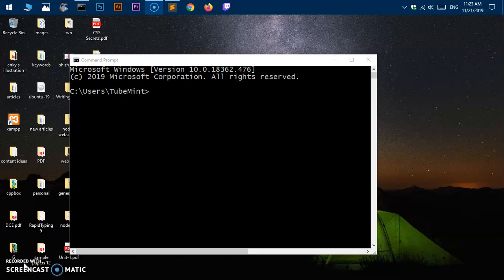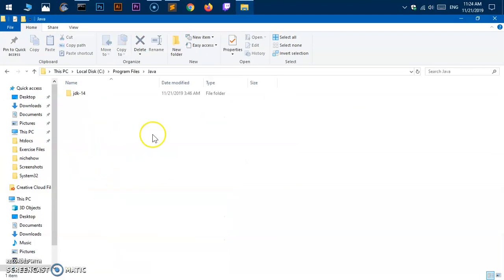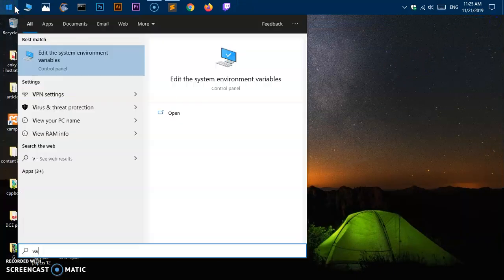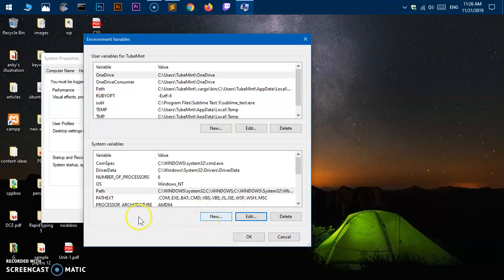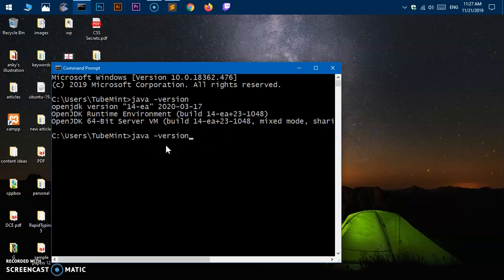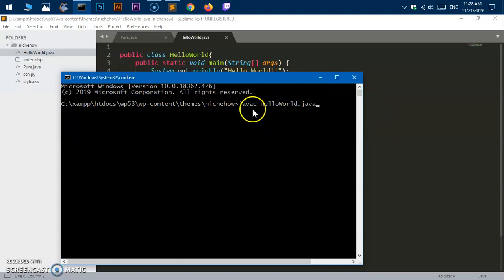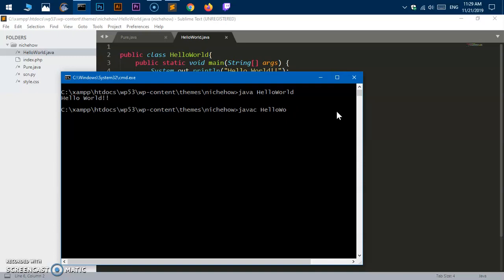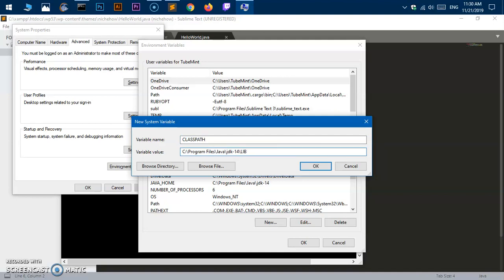How to compile & run Java on Windows 10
JAVA Course How to run and compile Java code/class on Windows 10/8/7
How to set java to PATH, CLASSPATH, JAVA_HOME Instagram & twitter @tubemint